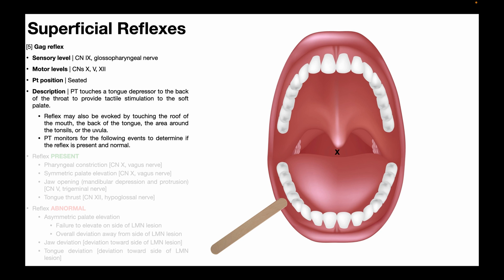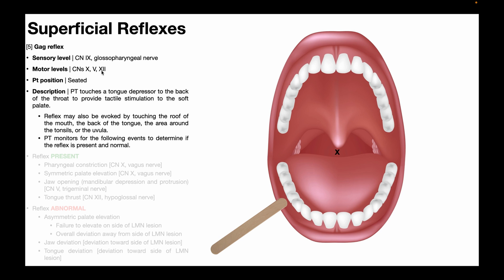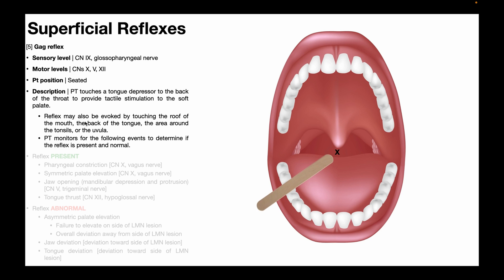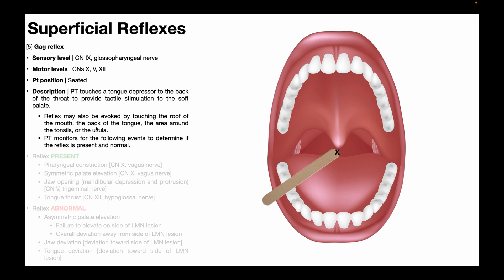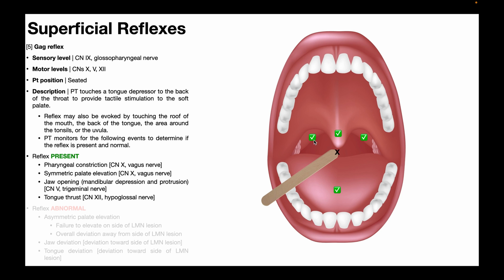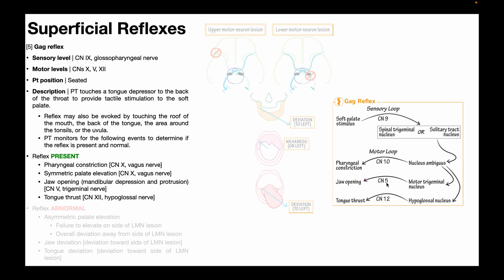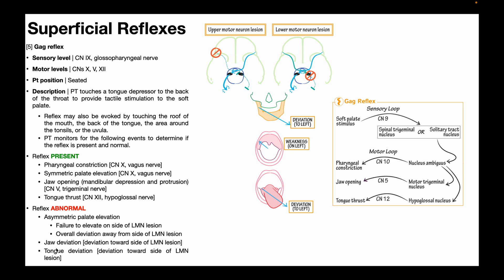Gag Reflex | Procedure & Results Interpretation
In this video, I explain the gag reflex. More specifically, we discuss the reflex arc and how to determine whether or not the reflex is present/normal or abnormal.